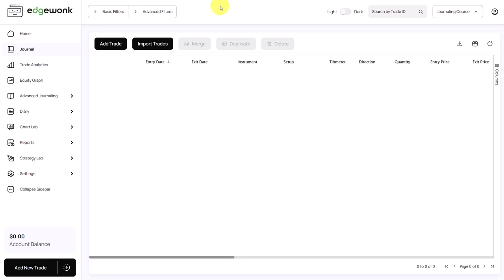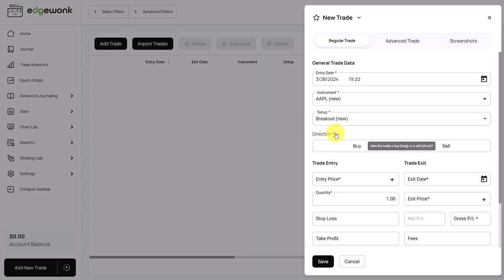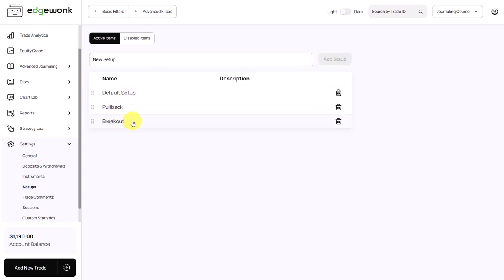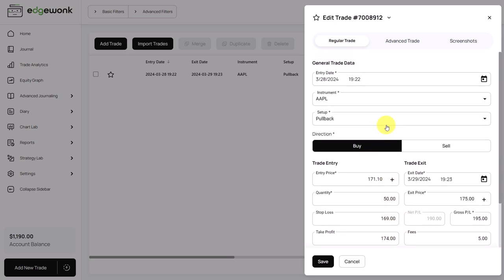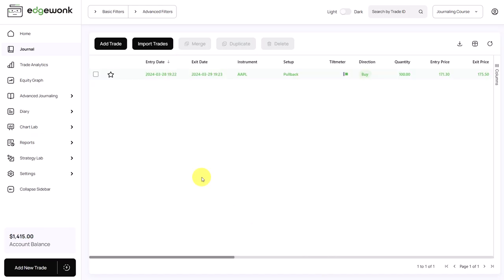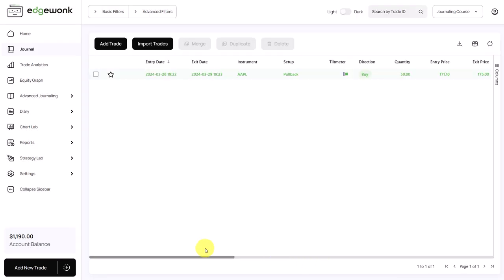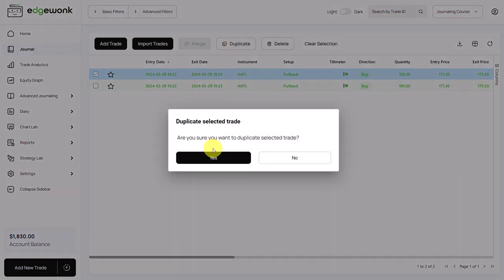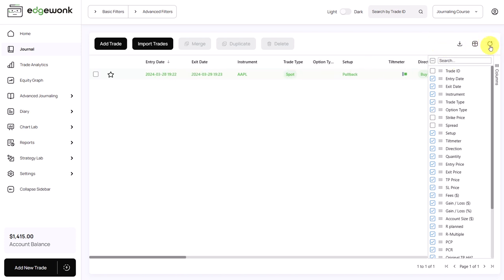Entering the first trade in Edgewonk